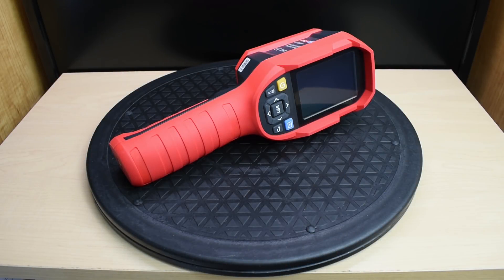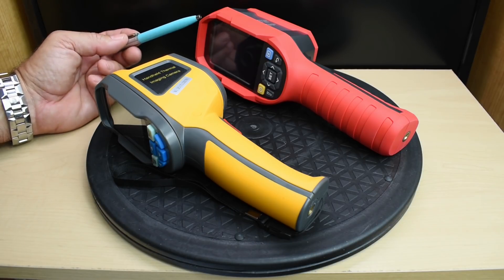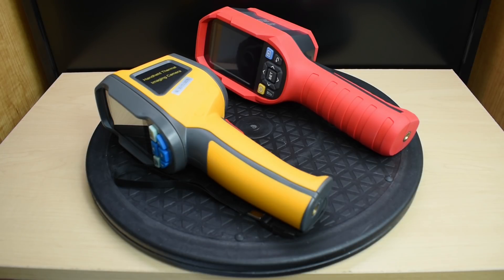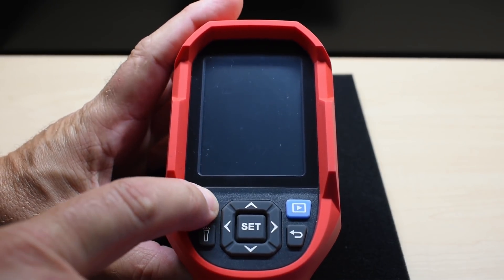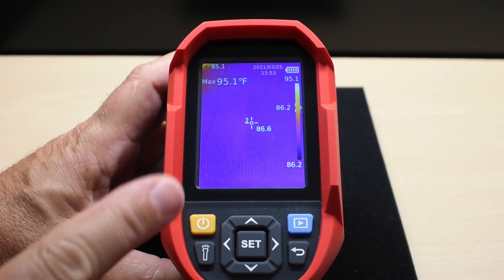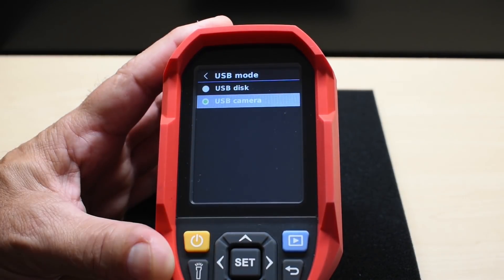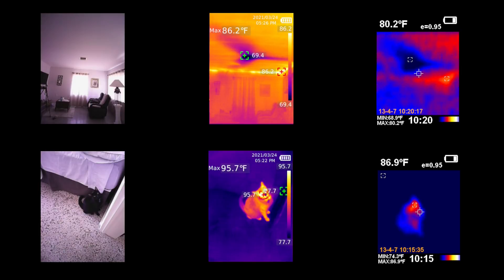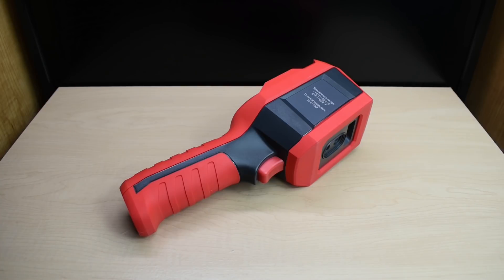A Great LOWER Cost Fluke FLIR Thermal Imager Alternative - Check It Out!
Save hundreds or even a couple thousand dollars on a quality, high sensitivty infrared thermal imager by watching this video! A great lower cost Fluke FLIR thermal imager alternative for home inspectors, auto mechanics, plumbers, electricians, electronics techs, and much more. Enjoy the video!